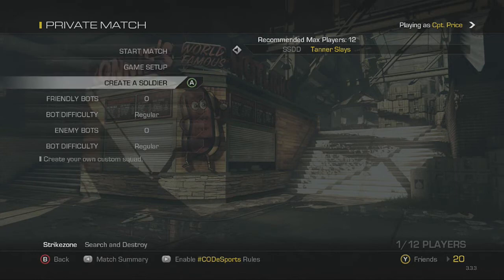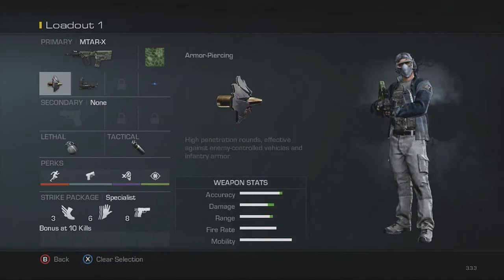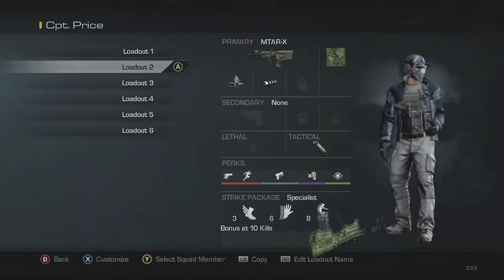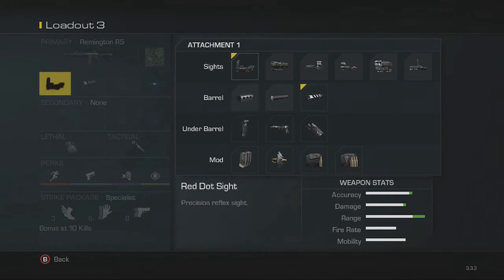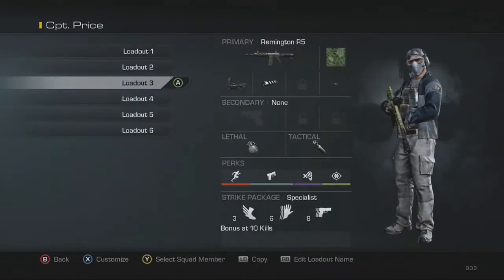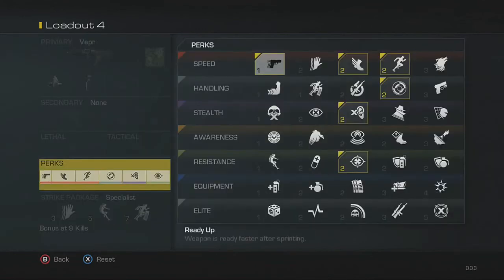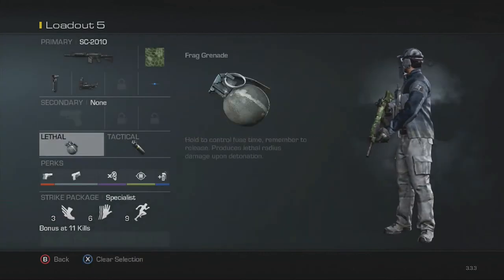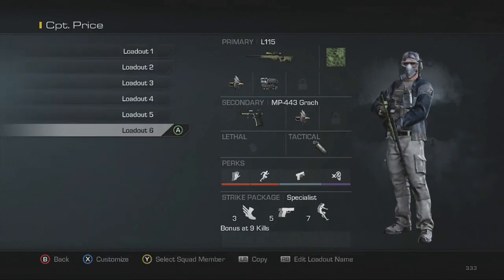Tanner Slays Ghosts GB Class Set Ups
These are my SND only GB Classes. Some of you wanted to know what I was using so here you go! Hope you guys enjoy the video and leave the video a like it always helps me out!